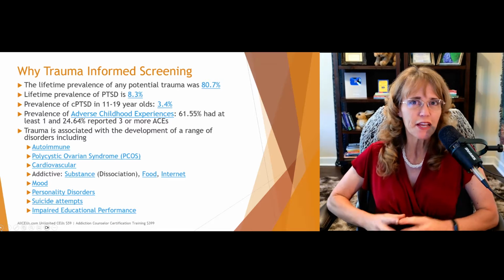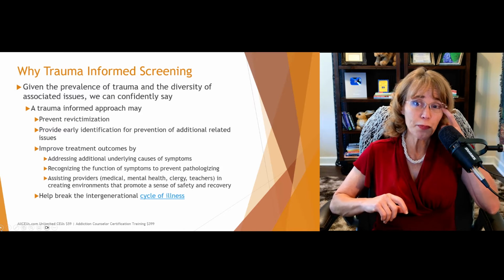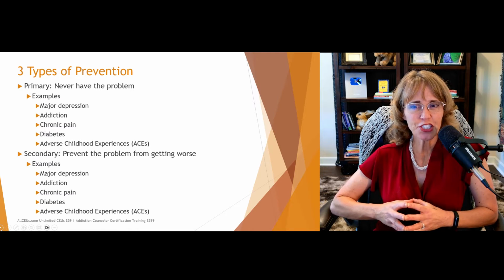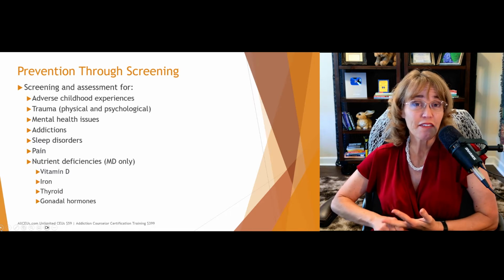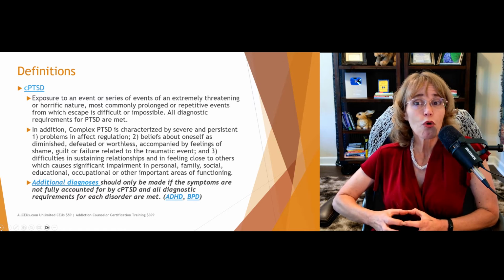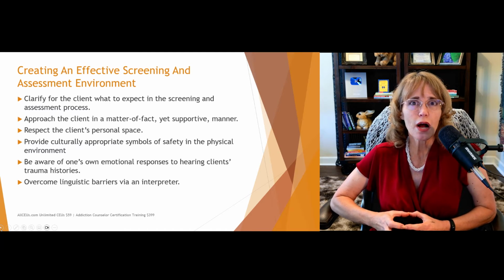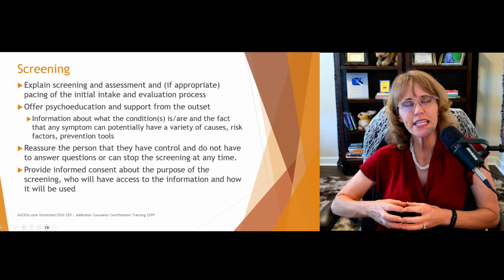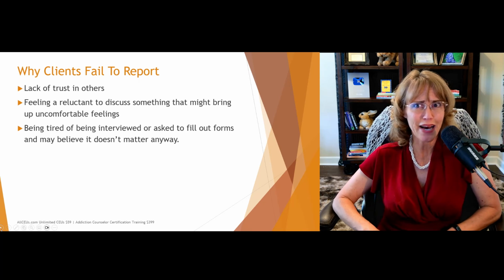Mastering Trauma-Informed Screening and Assessment | Counselor CEUs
Continuing Education for LMFT, LCSW, LPC, LMFT.  NAADAC and State Accredited Education Provider Dawn-Elise Snipes, PhD, LPC NPI: 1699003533  Mastering Trauma-Informed Screening and Assessment | Counselor CEUs Dr. Dawn-Elise Snipes, PHD, LPC-MHSP, LMHC
Find more information on this topic by asking my AI: AllCEUs.com/DocSnipes-AI